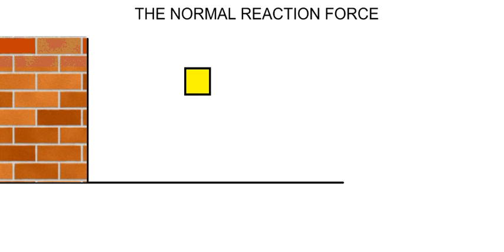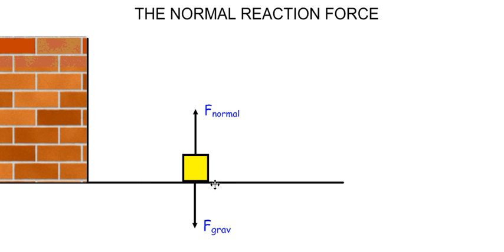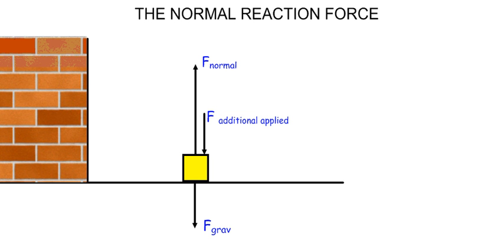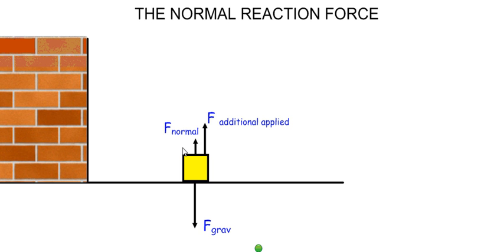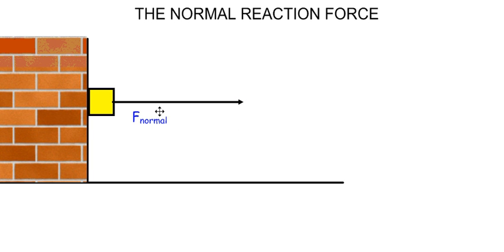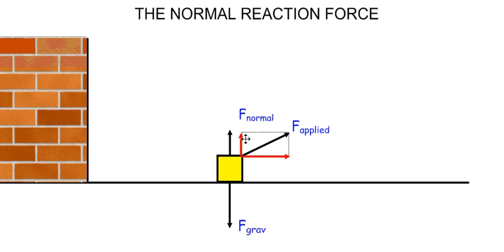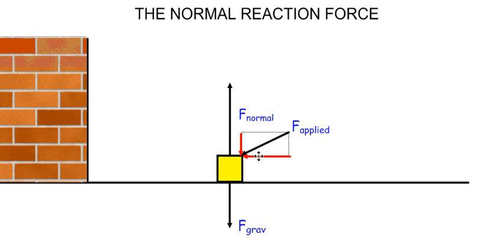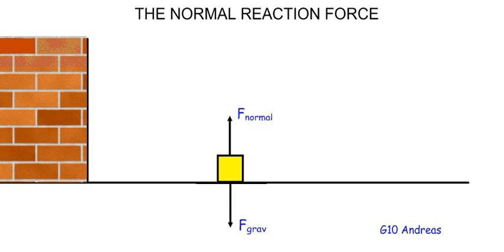G10 The Normal (Reaction) Force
As we shall see the Normal Reaction force is a direct result of Newtons third Law, it acts perpendicularly away from the surfaces it is in contact with and is NOT always equal to the weight.